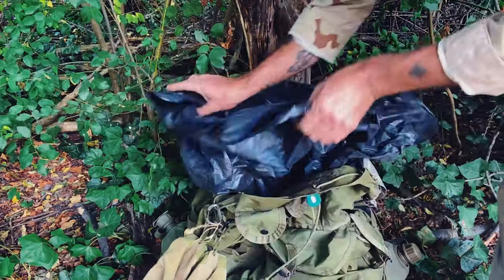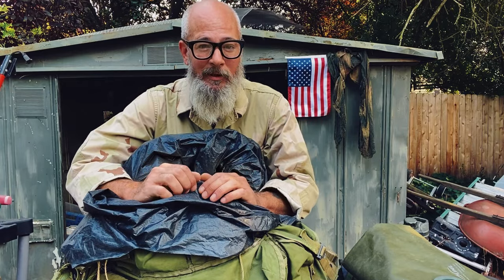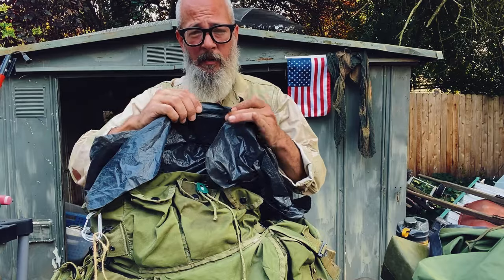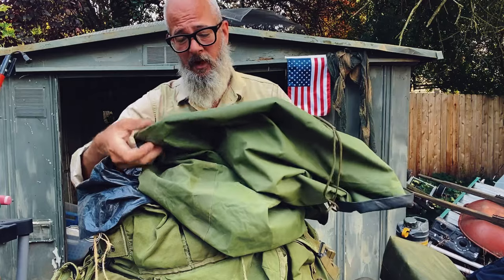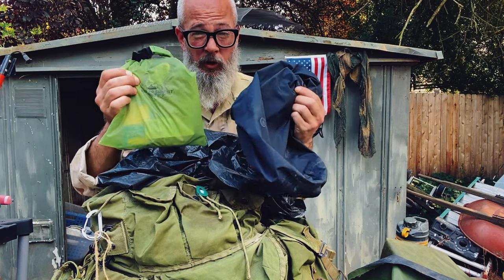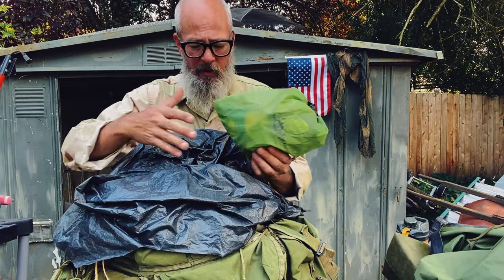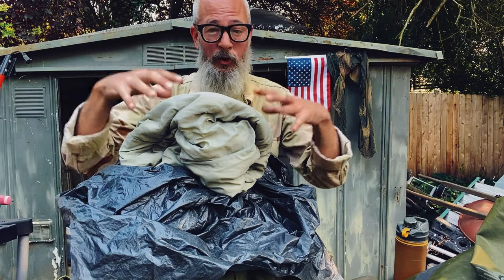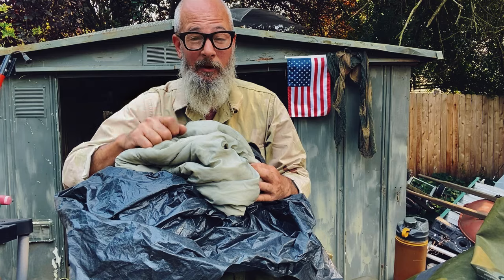BaCKPACK LiNERS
Always line your Backpack/Rucksack with a Waterproof LINER. Even if it's 95 degrees, no chance of rain and your in the desert 60 miles away from the nearest body of water, Line your Kit.

Here I show my GO-TO's. A 3 mil thick Drum Liner or Contractors bag, basically a huge black garbage bag. The ILBE Waterproofing bag with Valve by SeaLINE. My military surplus Rubberized Green bag and the Snugpak and Sea to Summit Dry bags. These bags are all multi purpose, from Ground Sheets, Flotation Devices and sensitive electronics condoms, they will serve you well.

RULE #1: Place anything you don't want to get wet or fried in a dry bag.
RULE#2 Repeat.

HT